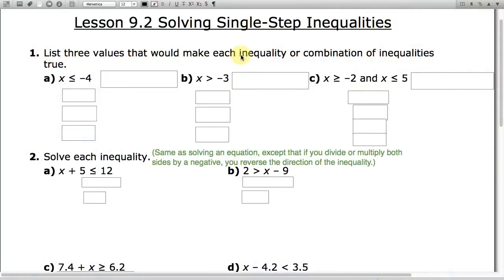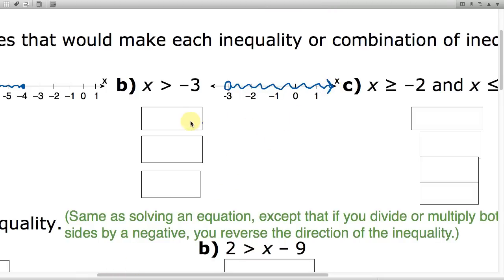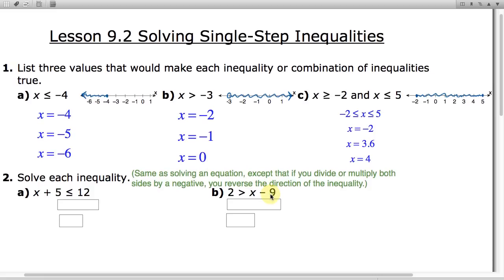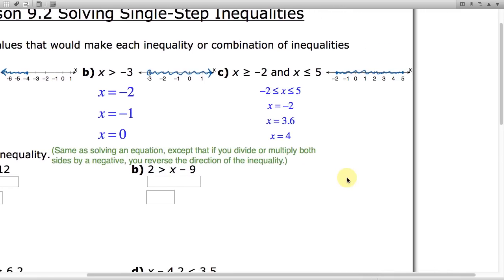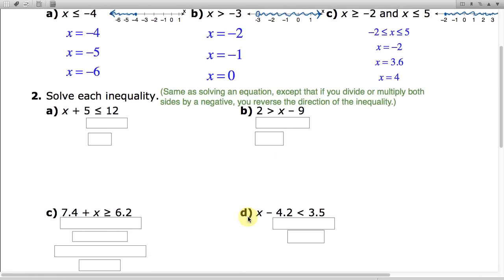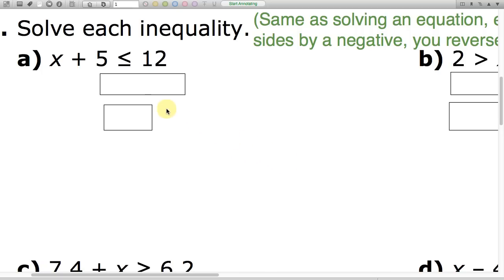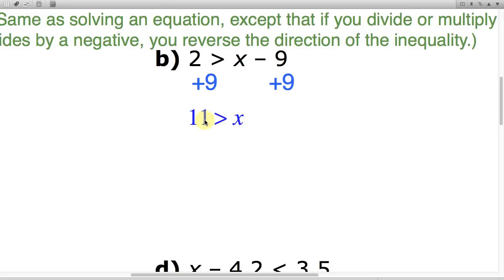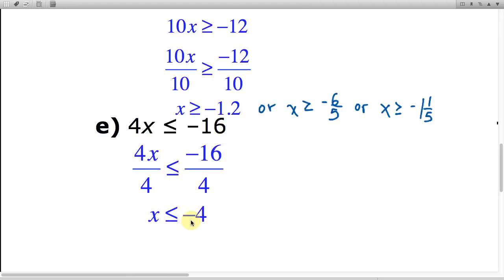Math 9 Lesson 9.2 Solving Single-Step Inequalities